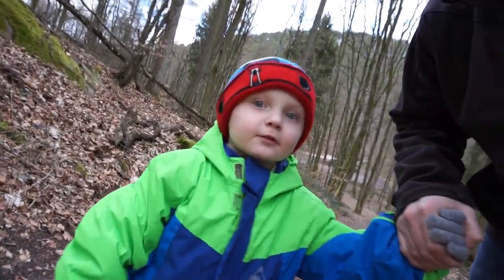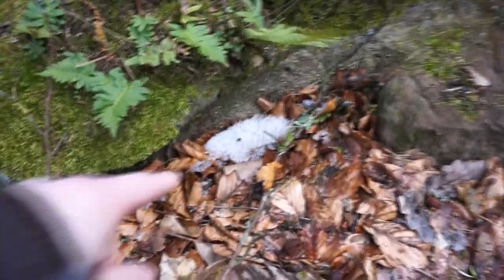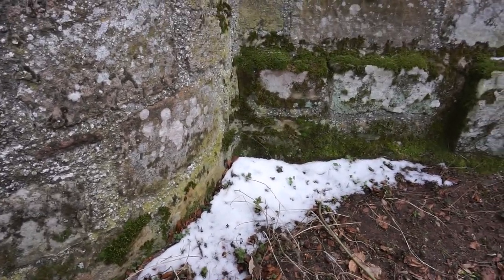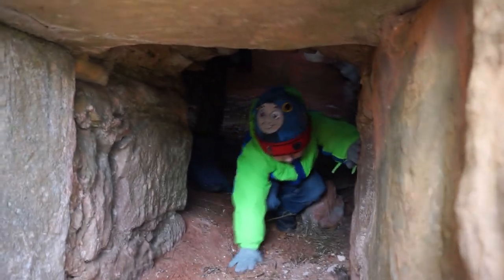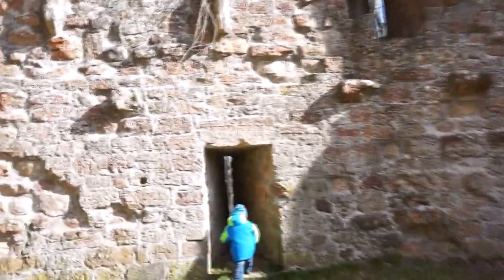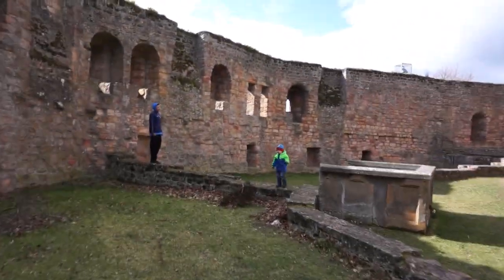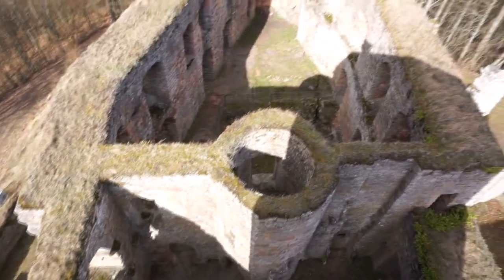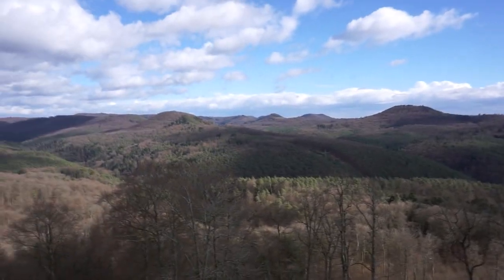Burg Gräfenstein | Germany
We stopped just outside of Merzalben in the Rheinland-Palatinate.  This castle, built at the end of the 12th century, was considered the jewel of the Hohenstaufen Dynasty and Grafenstein didn't disappoint- another great castle in germany